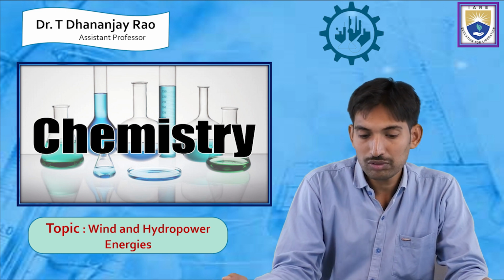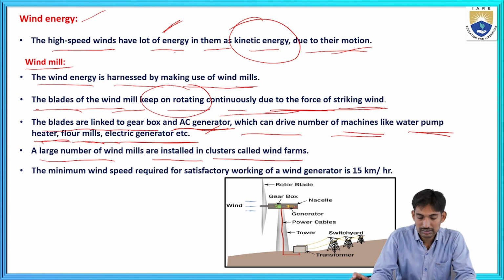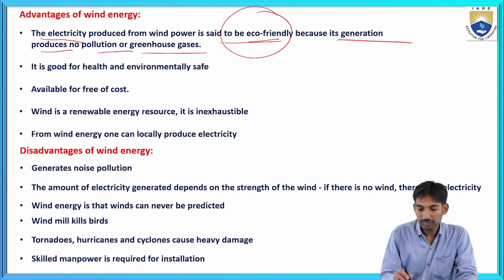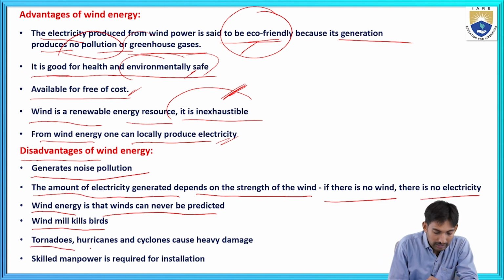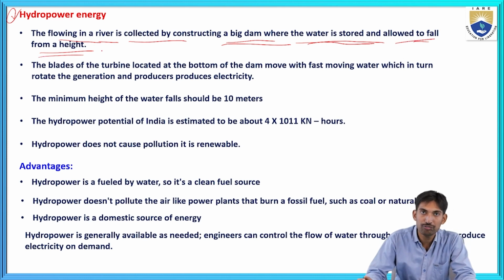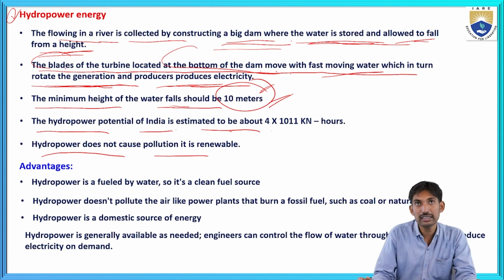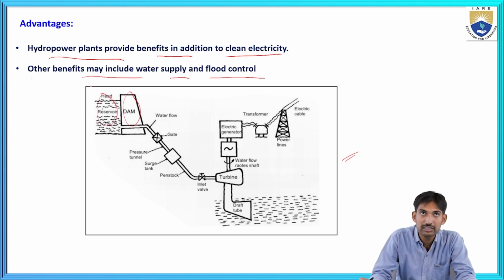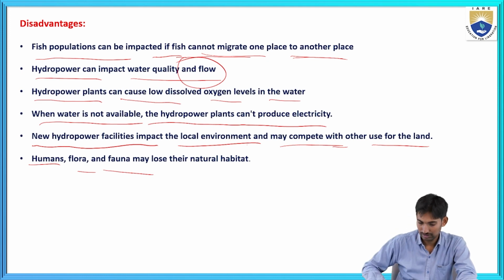Wind an Hydropower Energies by Dr. T Dhananjay Rao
Wind an Hydropower Energies by Dr. T Dhananjay Rao | IARE

Telangana, India.